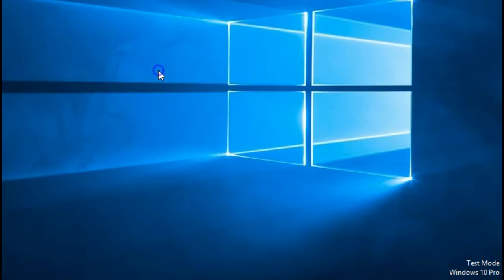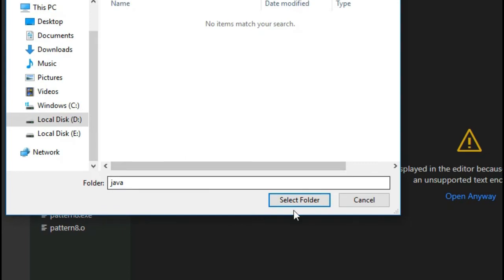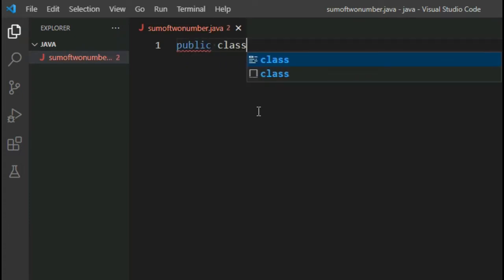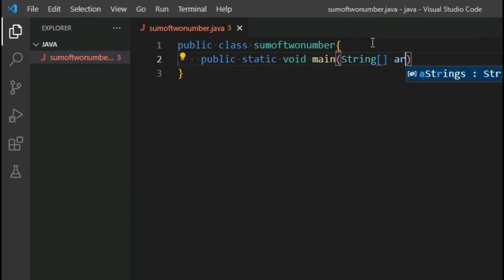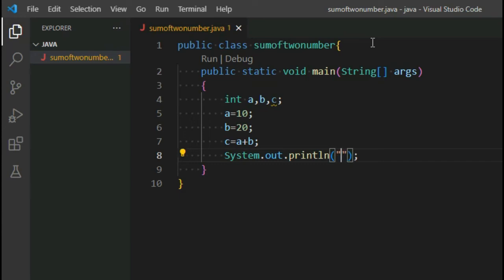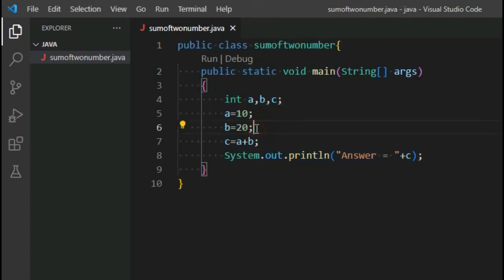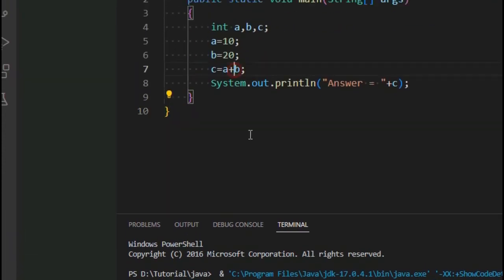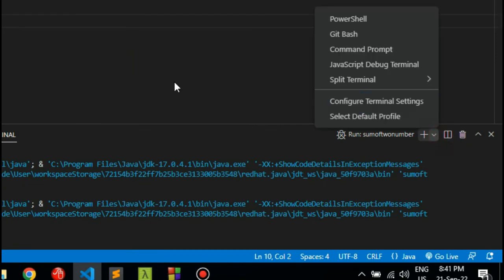Sum of two number in JAVA language || JAVA tutorial for beginner || Add two numbers in JAVA || #2